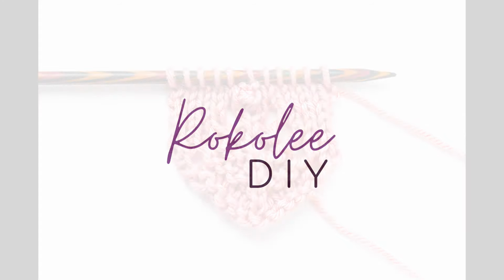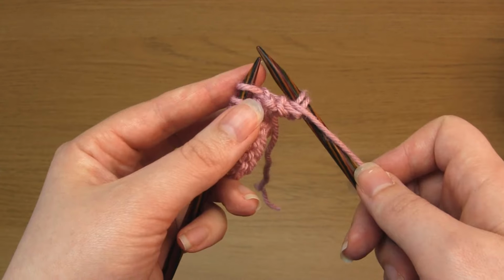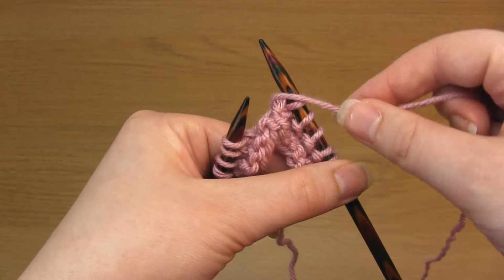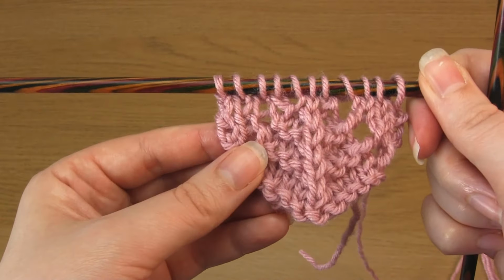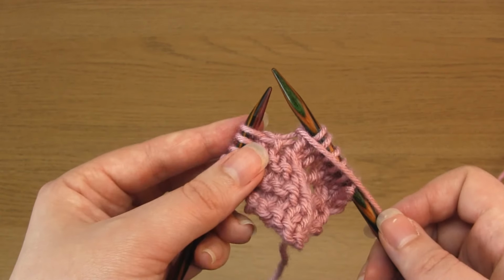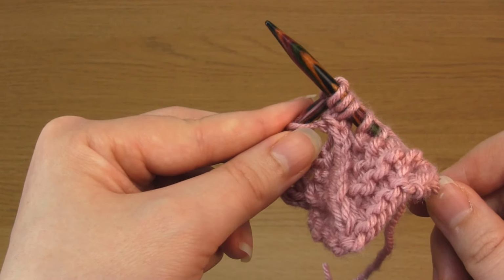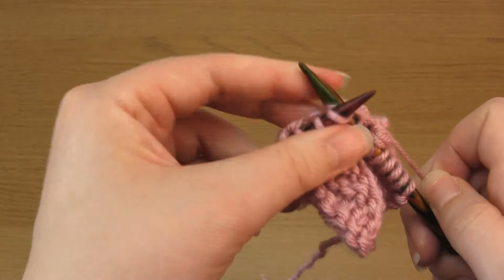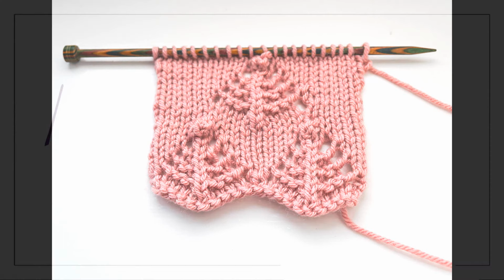How to Knit: Pine Trees with Bobbles | Cute Lace Knitting Pattern for Christmas | Nature Motif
This knitting tutorial will show you how to knit a simple tree motif with a bobble on top - which you could keep as a single image or repeat across your project for a forest effect.
It's pretty easy to knit, but you also learn very useful techniques like bobbles, the s2kpo double decrease, and yarn overs.

Cast on a multiple of 10 + 1
Row 1) (RS) k
Rows 2, 4, 6, 8 & 10) Purl
Row 3) k1, *yo, p3, s2kpo, p3, yo, k1
Row 5) k1, *k1, yo, p2, s2kpo, p2, yo, k2
Row 7) k1, *k2, yo, p1, s2kpo, p1, yo, k3
Row 9) k1, *k3, yo, s2kpo, yo, k4
Row 11) k1, *k4, bobble, k5
Row 12) Purl

Repeat from * on each row.

p = purl
k = knit
s2kpo = slip 2, k1, pass slip stitches over

I hope you like the pattern!

Any support is hugely appreciated and helps me to cover websites fees, material costs and other expenses related to creating videos.